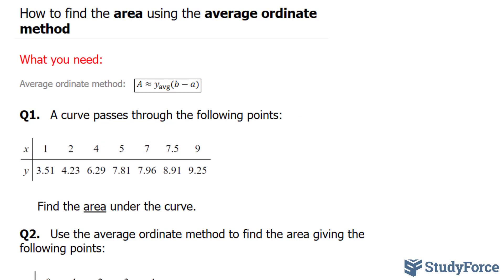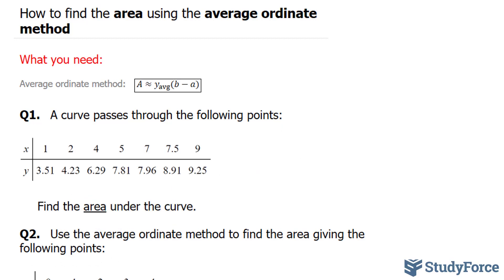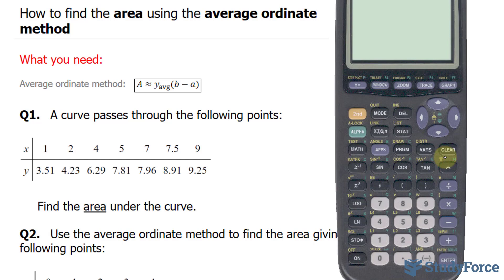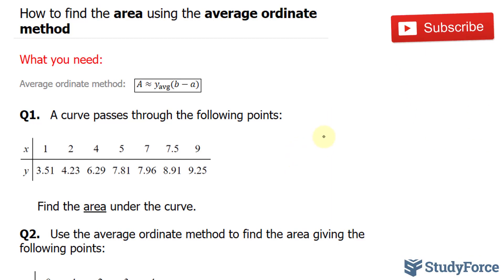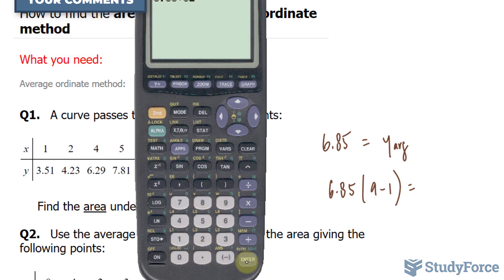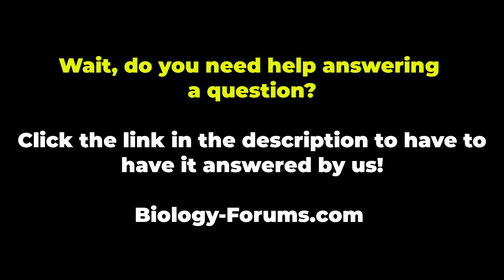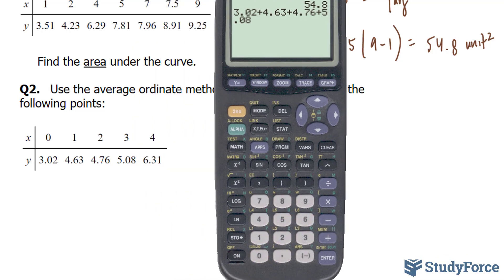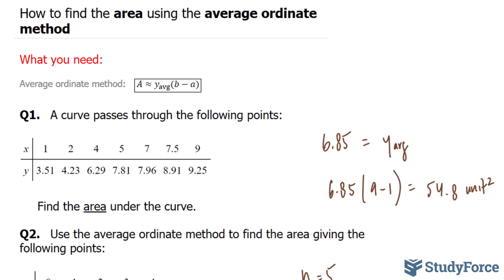📚 How to find the area using the average ordinate method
What you need:

Average ordinate method:   (A≈y_avg (b−a))

Q1.   A curve passes through the following points:

Find the area under the curve.

Q2.   Use the average ordinate method to find the area giving the following points: